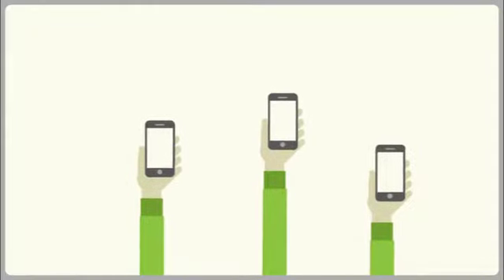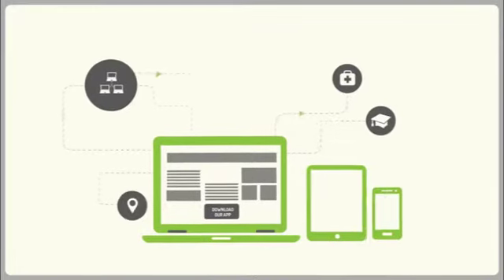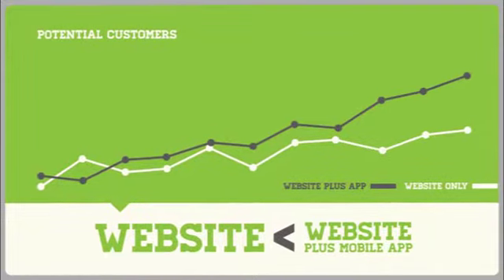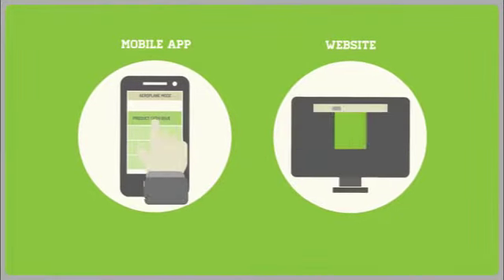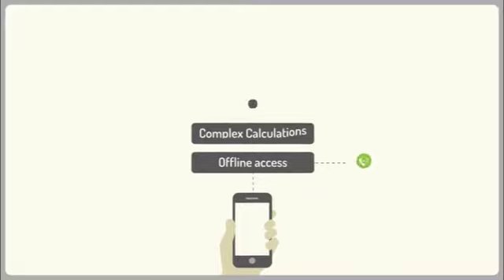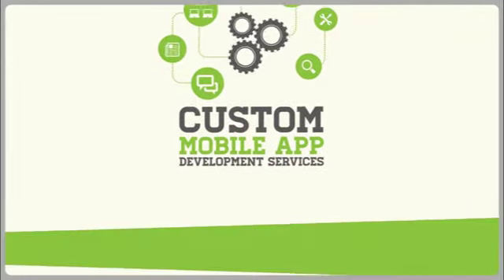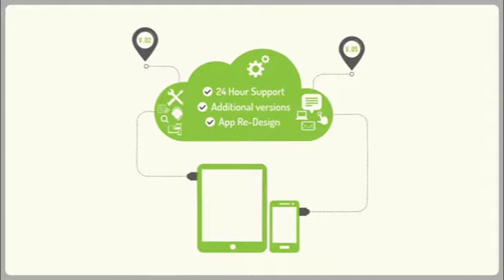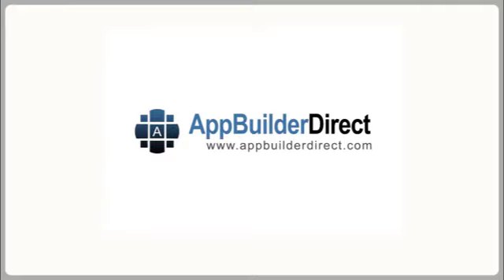Why Local Businesses Need Mobile Apps|San Luis Obisoo